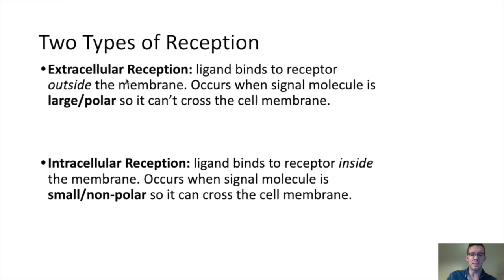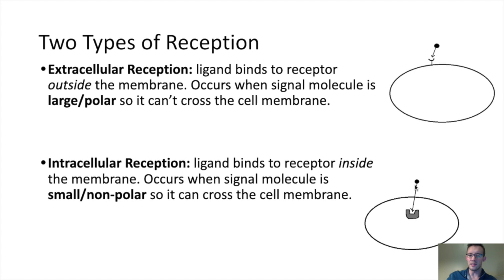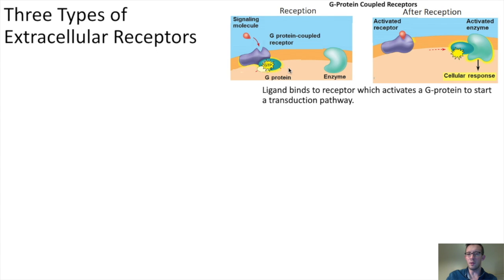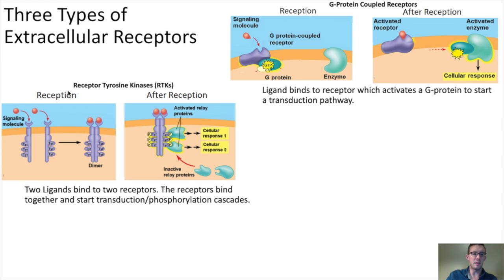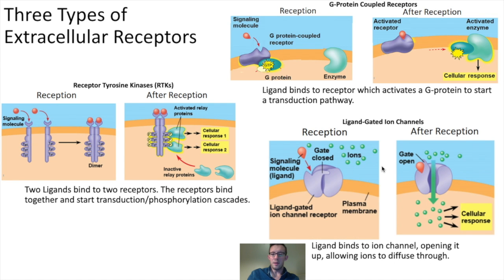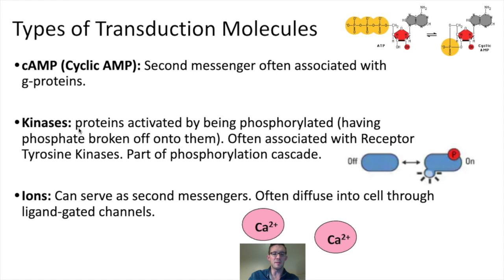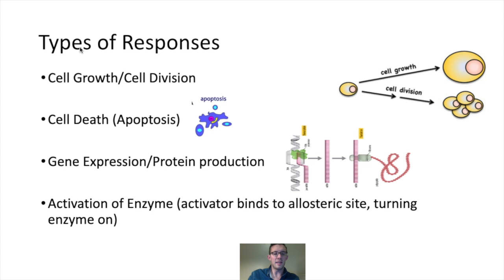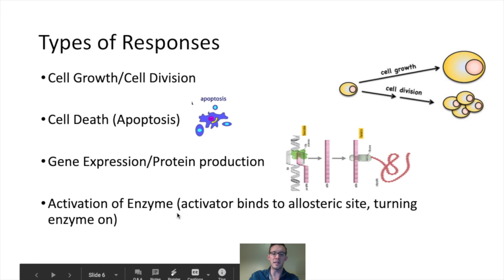Signal Response Pathways: Deep Dive